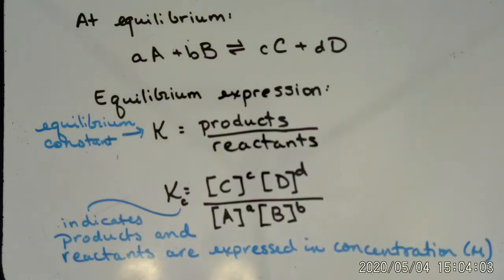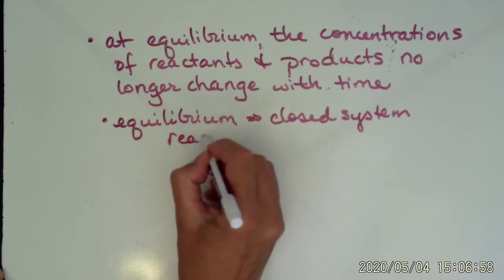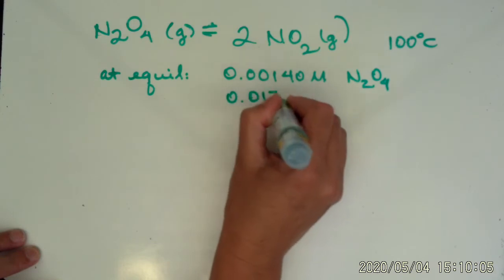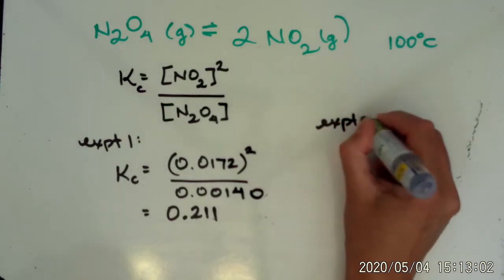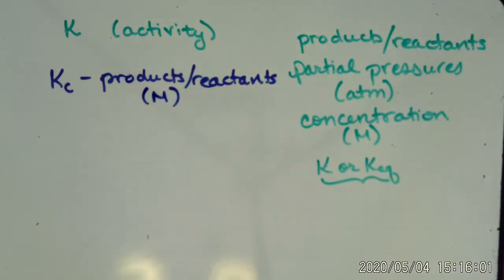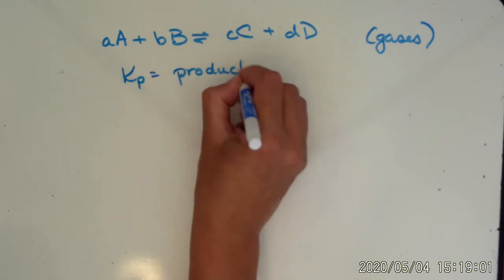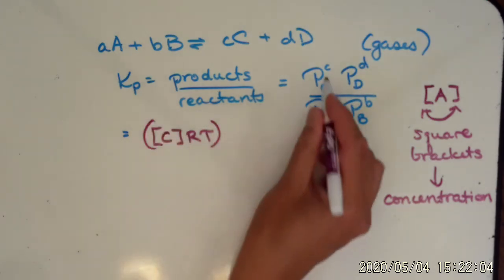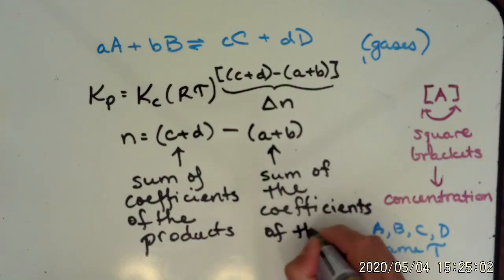chemical equilibrium intro part 2